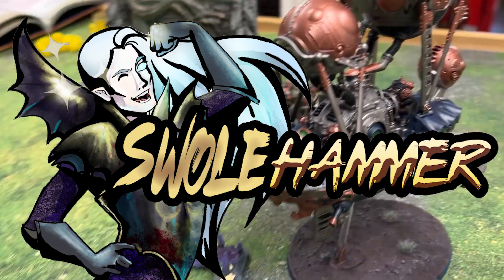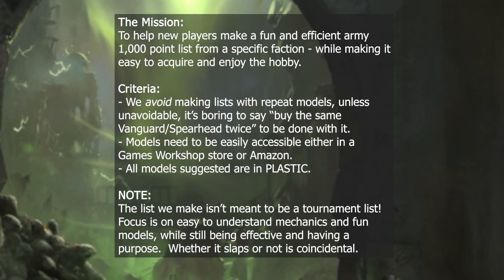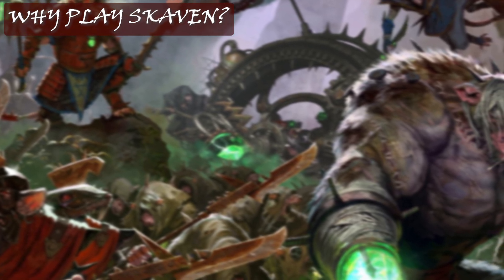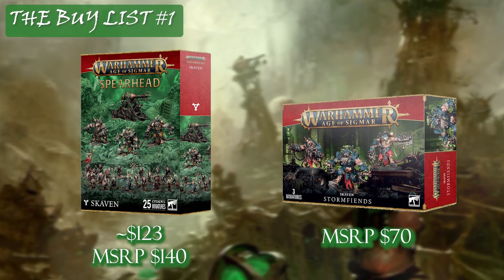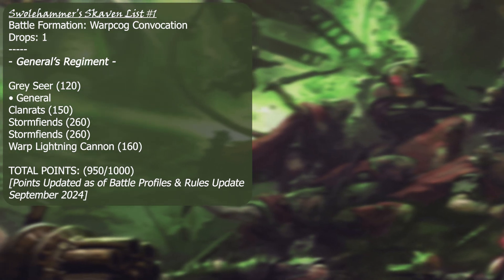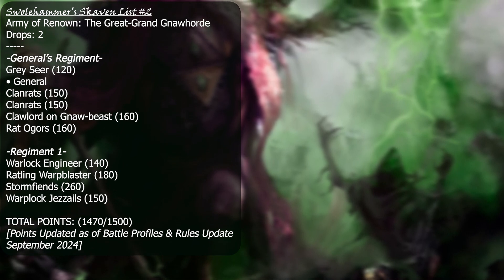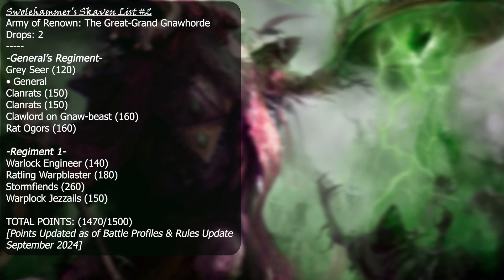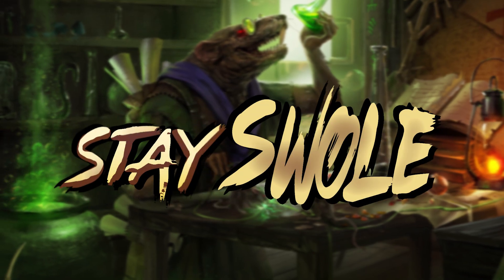Starting Sigmar: Skaven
The nefarious Skaven launch into 4th Edition ageofsigmar with a huge warp splash! Now we've traversed the Gnawholes to find you the best list-list to start your warhammer journey with.

Support the Swolefam and get goodies back!